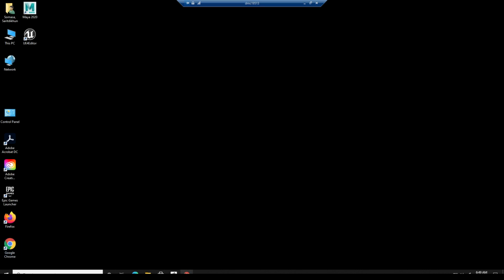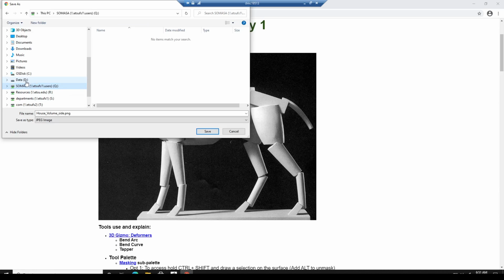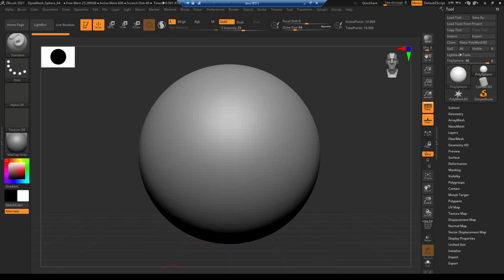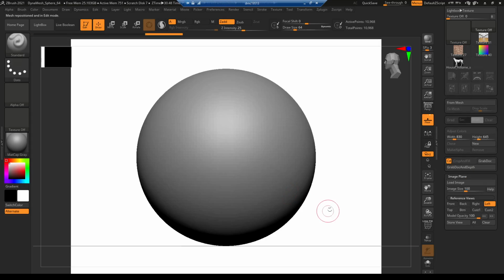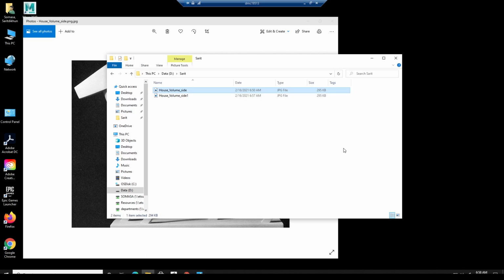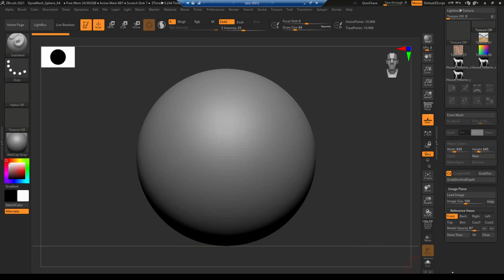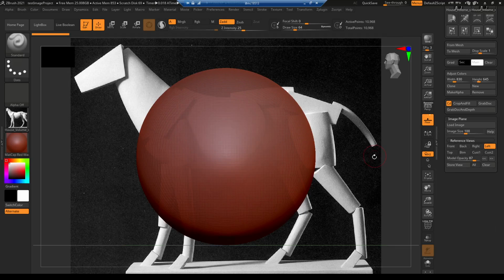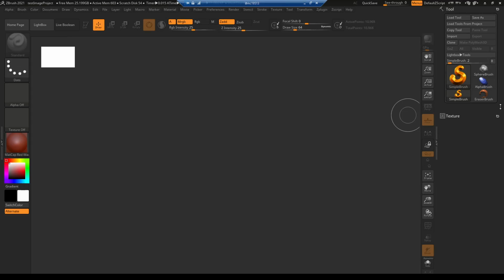DIGM2750WK05 01 Using Reference Image on a Remote Desktop